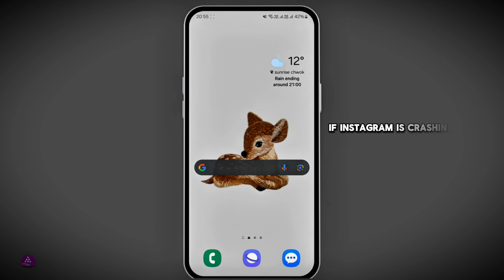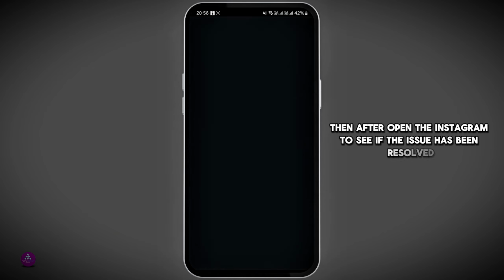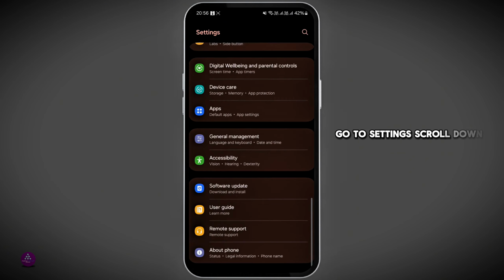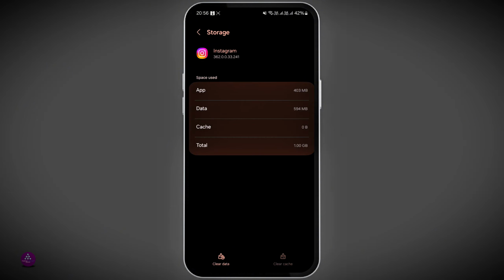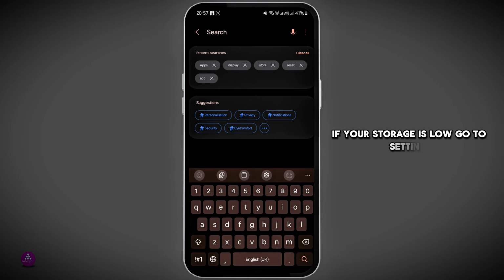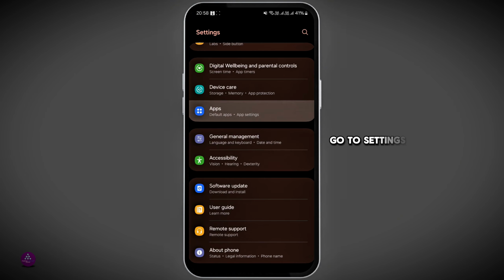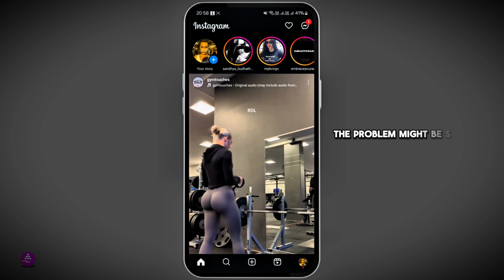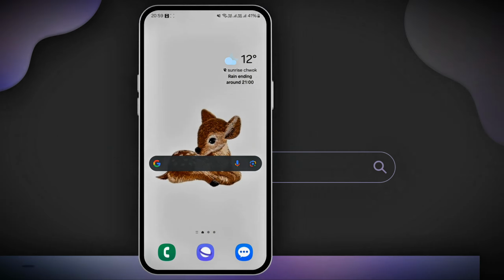How To Fix 'Instagram Keeps Stopping' Error (iOS/Android)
Having trouble with Instagram crashing on your device? In this video, we'll show you how to fix the 'Instagram keeps stopping' error on both iOS and Android devices. Follow our step-by-step guide to troubleshoot and resolve common issues causing Instagram to stop, ensuring a smooth and uninterrupted social media experience.